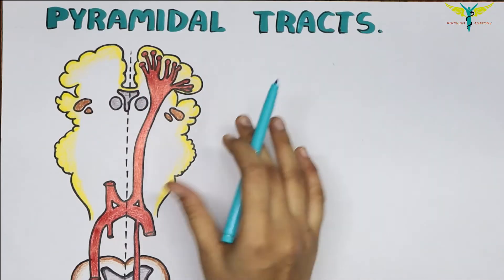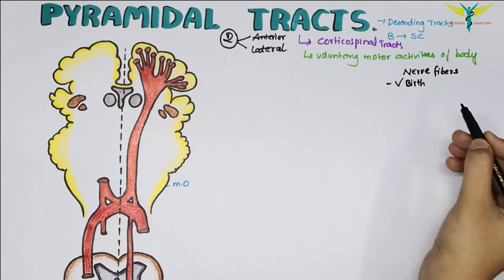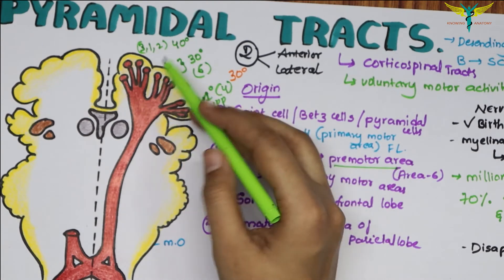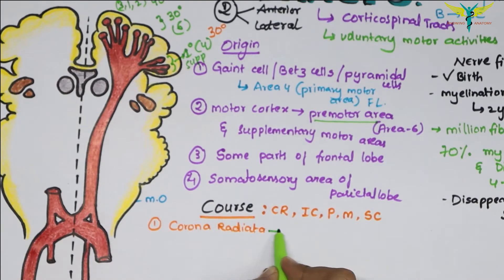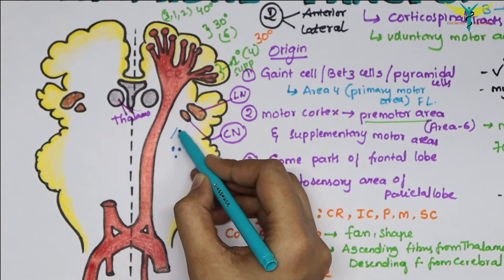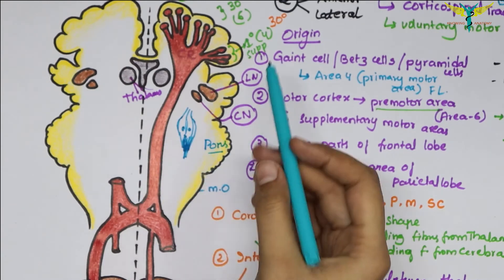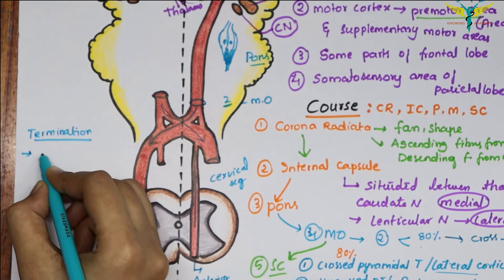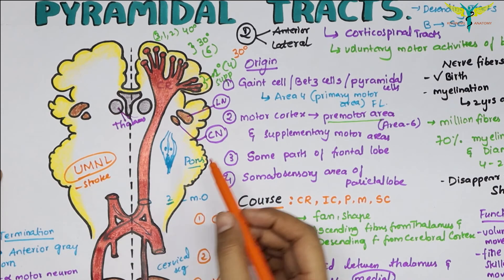Corticospinal tracts/ Pyramidal Tracts Pathway |Neurophysiology| Super Easy Explanation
The descending tracts are the pathways by which motor signals are sent from the brain to lower motor neurones. The lower motor neurones then directly innervate muscles to produce movement.

The motor tracts can be functionally divided into two major groups:

Pyramidal tracts – These tracts originate in the cerebral cortex, carrying motor fibres to the spinal cord and brain stem. They are responsible for the voluntary control of the musculature of the body and face.
Extrapyramidal tracts – These tracts originate in the brain stem, carrying motor fibres to the spinal cord. They are responsible for the involuntary and automatic control of all musculature, such as muscle tone, balance, posture and locomotion
There are no synapses within the descending pathways. At the termination of the descending tracts, the neurones synapse with a lower motor neurone. Thus, all the neurones within the descending motor system are classed as upper motor neurones. Their cell bodies are found in the cerebral cortex or the brain stem, with their axons remaining within the CNS.
Pyramidal Tracts
 By TeachMeSeries Ltd (2020)

Fig 2 – The medullary pyramids

The pyramidal tracts derive their name from the medullary pyramids of the medulla oblongata, which they pass through.

These pathways are responsible for the voluntary control of the musculature of the body and face.

Functionally, these tracts can be subdivided into two:

Corticospinal tracts – supplies the musculature of the body.
Corticobulbar tracts – supplies the musculature of the head and neck.
We shall now discuss both pathways in further detail.

Corticospinal Tracts
The corticospinal tracts begin in the cerebral cortex, from which they receive a range of inputs:

Primary motor cortex
Premotor cortex
Supplementary motor area
They also receive nerve fibres from the somatosensory area, which play a role in regulating the activity of the ascending tracts.

After originating from the cortex, the neurones converge, and descend through the internal capsule (a white matter pathway, located between the thalamus and the basal ganglia). This is clinically important, as the internal capsule is particularly susceptible to compression from haemorrhagic bleeds, known as a ‘capsular stroke‘.  Such an event could cause a lesion of the descending tracts.

After the internal capsule, the neurones pass through the crus cerebri of the midbrain, the pons and into the medulla.

In the most inferior (caudal) part of the medulla, the tract divides into two:

The fibres within the lateral corticospinal tract decussate (cross over to the other side of the CNS). They then descend into the spinal cord, terminating in the ventral horn (at all segmental levels). From the ventral horn, the lower motor neurones go on to supply the muscles of the body.

The anterior corticospinal tract remains ipsilateral, descending into the spinal cord. They then decussate and terminate in the ventral horn of the cervical and upper thoracic segmental levels.

The corticobulbar tracts arise from the lateral aspect of the primary motor cortex. They receive the same inputs as the corticospinal tracts. The fibres converge and pass through the internal capsule to the brainstem.

The neurones terminate on the motor nuclei of the cranial nerves. Here, they synapse with lower motor neurones, which carry the motor signals to the muscles of the face and neck.

Clinically, it is important to understand the organisation of the corticobulbar fibres. Many of these fibres innervate the motor neurones bilaterally. For example, fibres from the left primary motor cortex act as upper motor neurones for the right and left trochlear nerves. There are a few exceptions to this rule:

Upper motor neurones for the facial nerve (CN VII) have a contralateral innervation. This only affects the muscles in the lower quadrant of the face – below the eyes. (The reasons for this are beyond the scope of this article)
Upper motor neurons for the hypoglossal (CN XII) nerve only provide contralateral innervation.